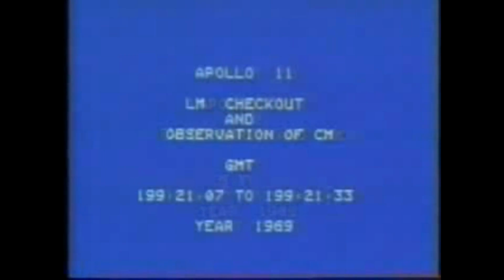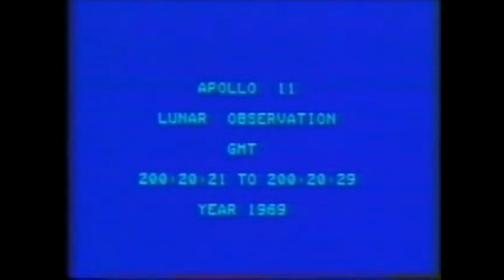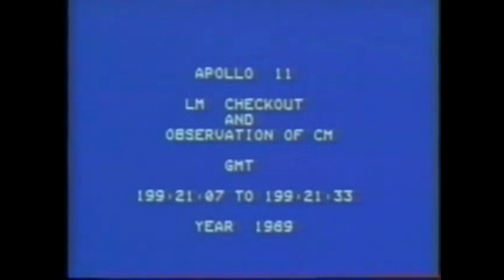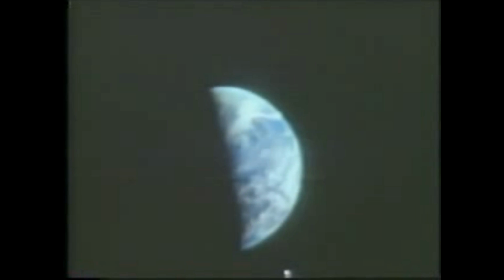NASA Moon HOAX - RARE NASA Footage of Apollo 11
TheTruthIsFullOfLies, when you find the truth, you will also find a lot of lies.

I am going to do this until you either wake up or I die a martyr. If you don't wake up then I would rather be killed as this world will not be worth living in...

"The truth is extreme, to make it moderate is to lie." - Aaron Hawkins

"Many great ideas have been lost because the people who had them could not stand being laughed at." - Anonymous

"Anybody listening to me will realize that these are indeed Historic Broadcast's and by making them I have sealed my fate" - Bill Cooper

"America is like a healthy body and its resistance is threefold: its patriotism, its morality and its spiritual life. If we can undermine these three areas, America will collapse from within." - Joseph Stalin

Matthew 5:11-12 "Blessed are ye, when men shall revile you, and persecute you, and shall say all manner of evil against you falsely, for my sake.
 Rejoice, and be exceeding glad: for great is your reward in heaven: for so persecuted they the prophets which were before you."

Jude 1
3 Beloved, when I gave all diligence to write unto you of the common salvation, it was needful for me to write unto you, and exhort you that ye should earnestly contend for the faith which was once delivered unto the saints.
4 For there are certain men crept in unawares, who were before of old ordained to this condemnation, ungodly men, turning the grace of our God into lasciviousness, and denying the only Lord God, and our Lord Jesus Christ.

Universal Law Trumps all others.

1. No man or woman, in or out of government shall initiate force, threat of force or fraud against my life and property and, any and all contracts I'm a party to, not giving full disclosure to me, whether signed by me or not are void at my discretion.

2. I may use force in self-defense against anyone that violates Law 1.

3. There shall be no exceptions to Laws 1 and 2

TURN OFF YOUR TELEVISION!